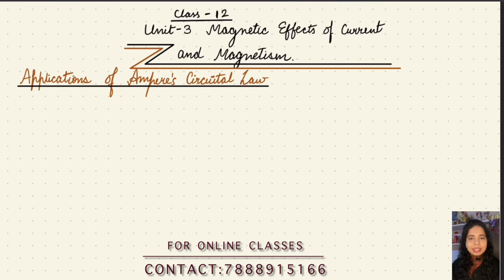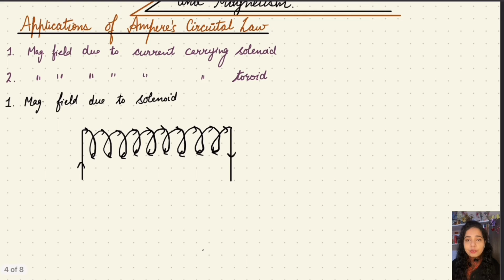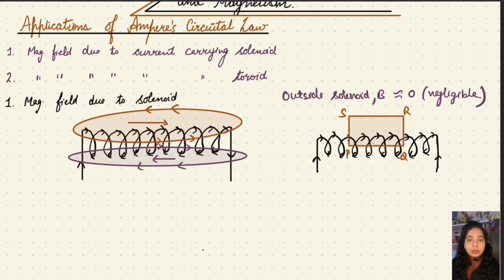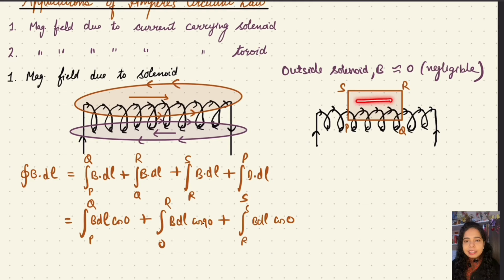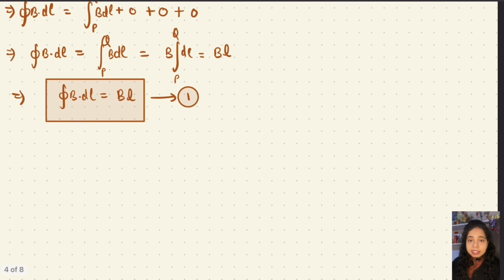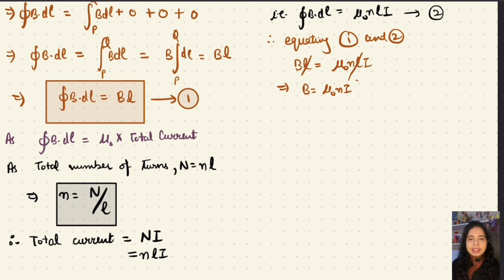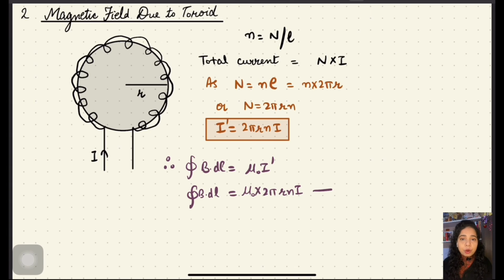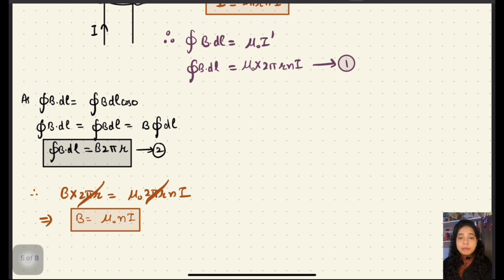Applications of ampere’s circuit al law|| Magnetic field due to current carrying solenoid and toroid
This video from unit three, magnetic effects of current and magnetism explains applications of  ampere's circuital law i.e. magnetic field due to current carrying solenoid and current carrying toroid.
In both the cases the value of magnetic field is same i.e B=(µ0)nI.